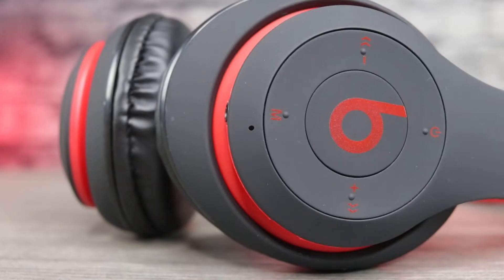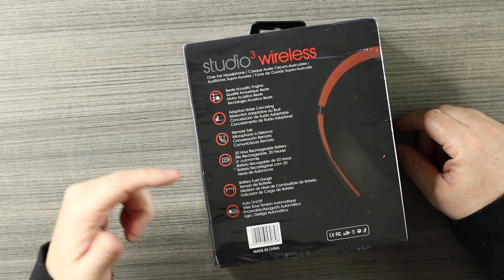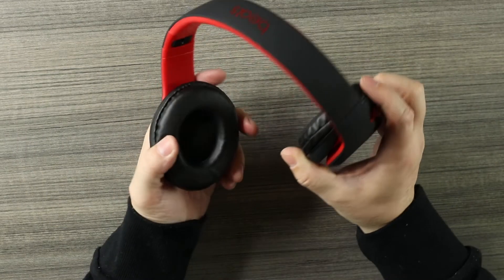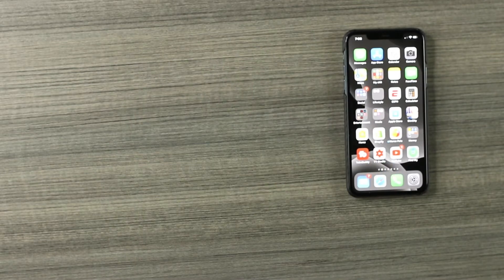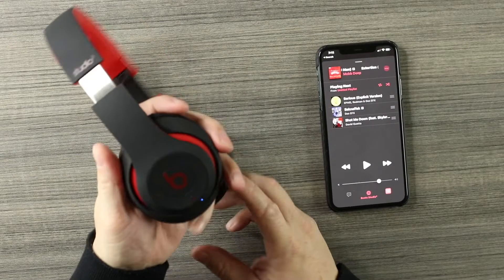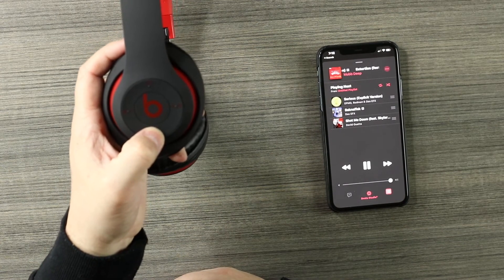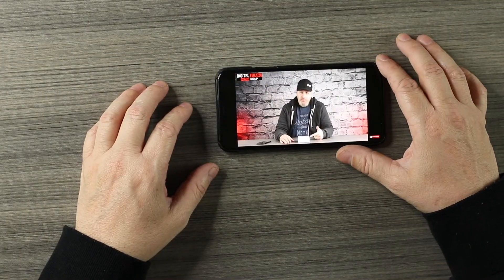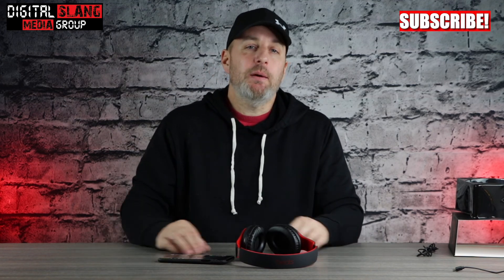$15 Beats Studio 3's on Wish.com!! How bad could they be!!! Im SHOCKED!!!